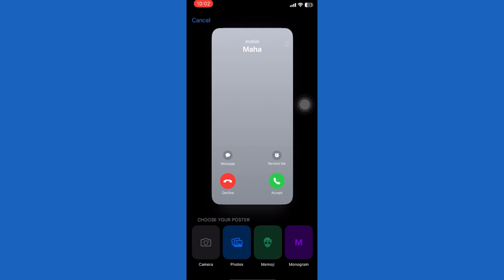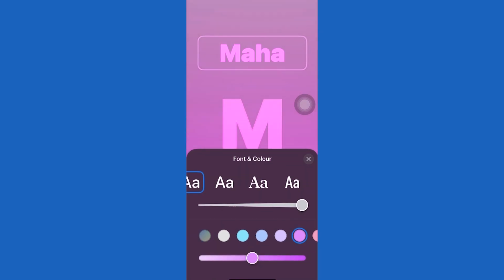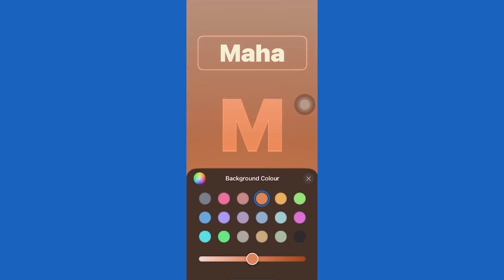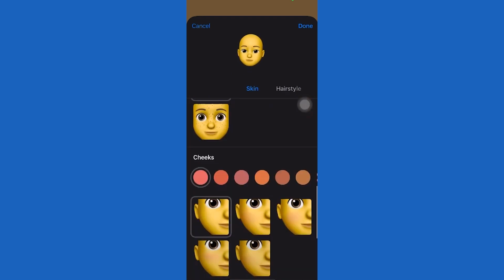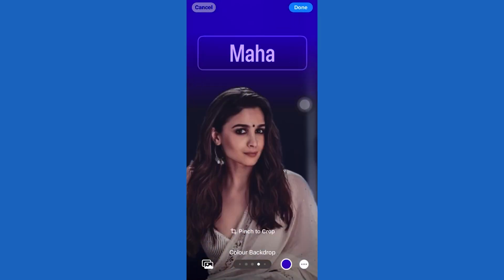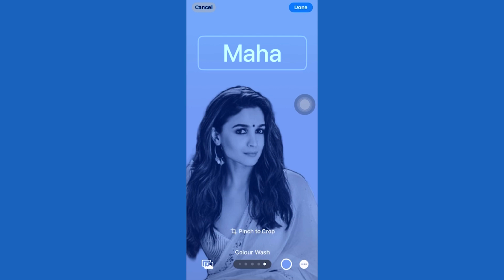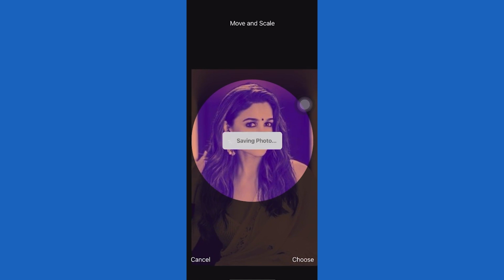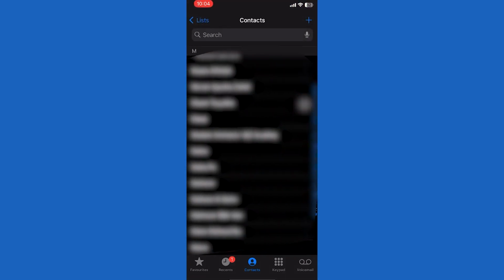iOS 17: How To Create Contact Poster On iPhone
Learn how to create a contact poster on your iPhone using the latest iOS 17 update.

With the latest iOS 17, users can now create contact posters on their iPhones. With iOS 17, Apple has introduced a streamlined process to make it even easier.

Step 1:Open the Contacts app: Locate the Contacts app on your iPhone's home screen and tap to open it.

Step 3: Tap on Edit at the top right corner, then select 'Edit' to access the Contact poster templates on your iPhone.

Step 4: Choose a Contact Poster: On the Contact poster template, scroll through the options and find the one you'd prefer. If you'd like to create your own, tap on 'Create New'.

Step 5: Customize the contact poster: At this stage, you can customize the appearance of the contact poster. Make your preferred selections to personalize the contact poster.

Step 6: Save and share the contact poster: Once you're satisfied with the customization, tap on the "Done" button to save the contact poster to your device. After saving, you'll be able to see a preview of what it looks like. Tap on "Continue" and this will be applied to that particular contact.

You can decide to add a contact photo if you'd like. To do so, tap on 'Update' and follow any on-screen instructions that will appear. If you'd like to have the poster alone, you can tap on 'Skip'.